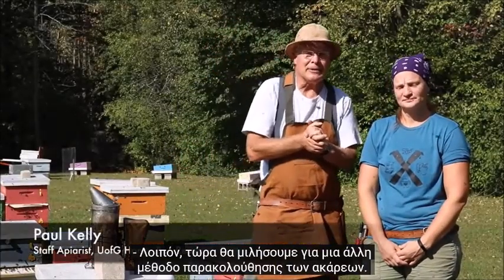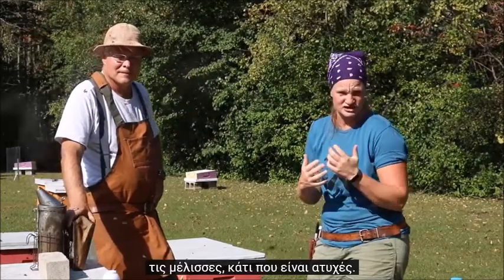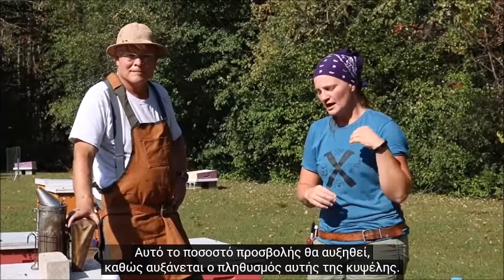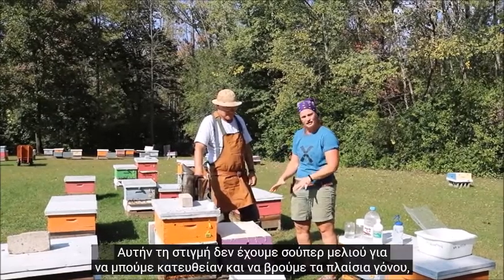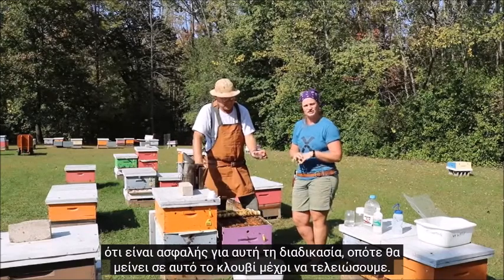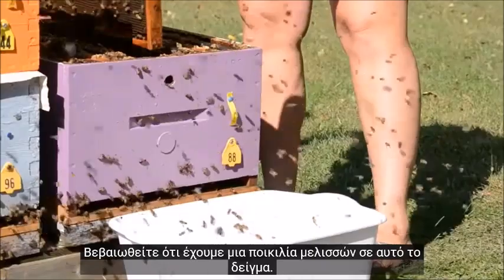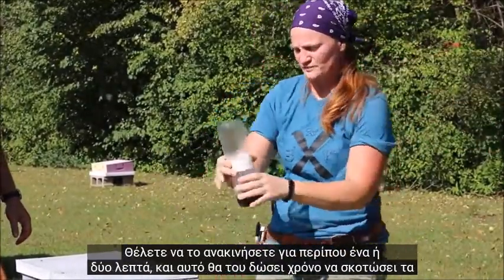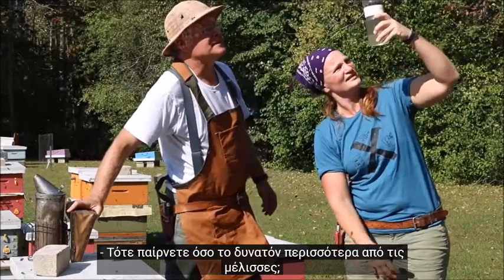Μέθοδος πλύσης με αλκοόλ για τα ακάρεα Varroa.(Ελληνικοί υπότιτλοι)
Μέθοδος πλύσης με αλκοόλ για τα ακάρεα Varroa.(ΕλληνικοΊ υπότιτλοι) In partnership with Ontario Animal Health Network Kempers, Research Technician at the Ontario Beekeepers Association Technology Transfer Program, demonstrates the alcohol wash method of monitoring for Varroa mites. For more videos, check out the University of Guelph's Honey Bee Research Centre YouTube channel at this and Edited by Andrew Pitek.Σε συνεργασία με το Ontario Animal Health Network

Η Melanie Kempers, Τεχνική Έρευνας στο Πρόγραμμα Μεταφοράς Τεχνολογίας του Συνδέσμου Μελισσοκόμων του Οντάριο, επιδεικνύει τη μέθοδο παρακολούθησης της πλύσης με αλκοόλ για τα ακάρεα Varroa.

Για περισσότερα βίντεο, ρίξτε μια ματιά στο κανάλι YouTube του University of Guelph's Honey Bee Research Center σε αυτόν τον σύνδεσμο

Γυρίστηκε και επιμελήθηκε ο Andrew Pitek.